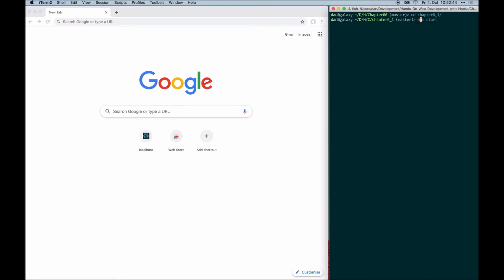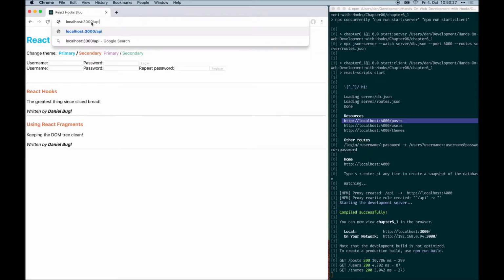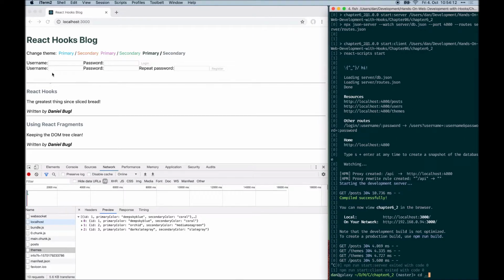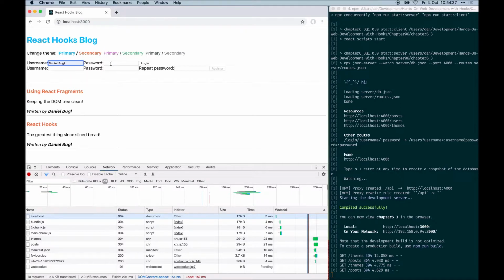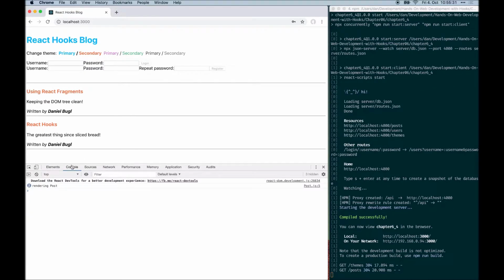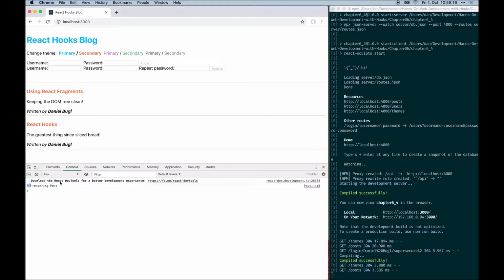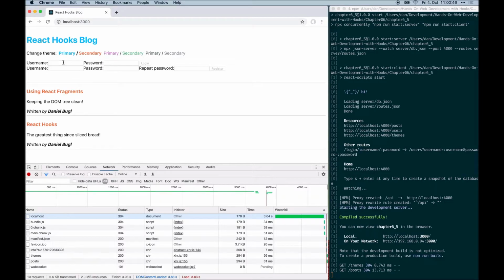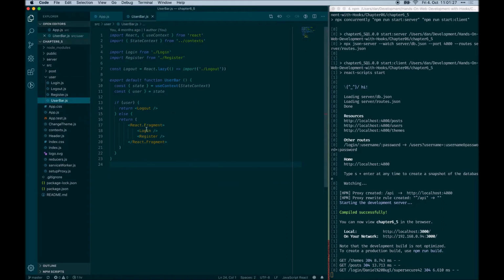Learn React Hooks | 6. Implementing Requests and React Suspense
This is the “Code in Action” video for chapter 6 of Learn React Hooks by Daniel Bugl, published by Packt. It includes the following topics:

0:17 Setting up a dummy server
1:05 Implementing requests using Effect and State/Reducer Hooks
1:50 Implementing login
2:49 Implementing React.memo for the Post component
4:10 Implementing React.lazy

This ultimate guide on React Hooks helps you modernize managing state and effects in React apps using Hooks. You will learn various types of Hooks and how it integrates with Context and Suspense APIs. You will create custom Hooks and learn to use Hooks with Redux and MobX. Lastly, you will learn to migrate your existing React applications to Hooks.